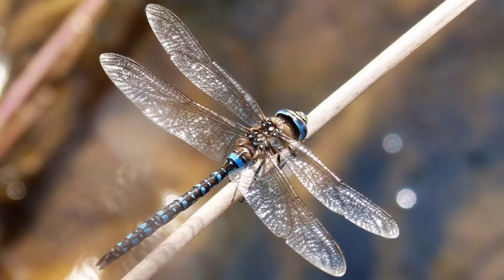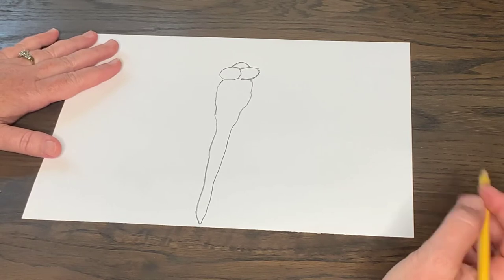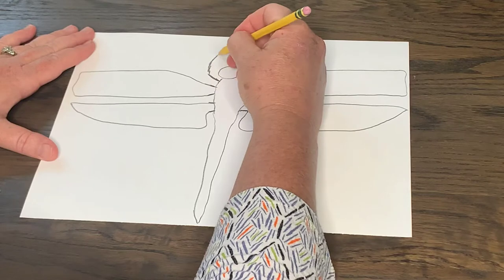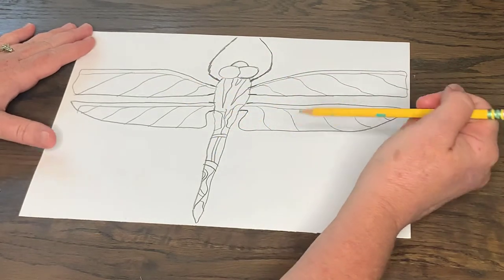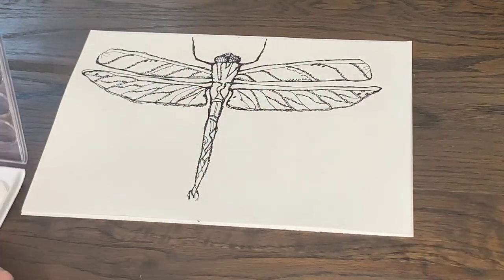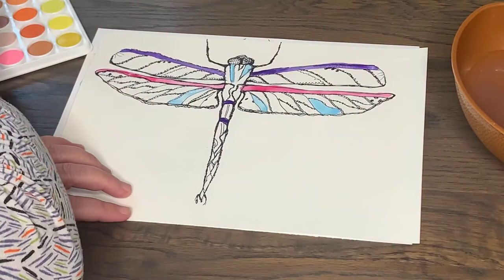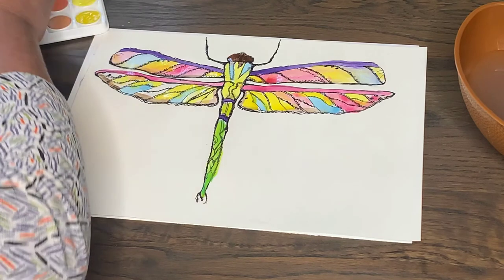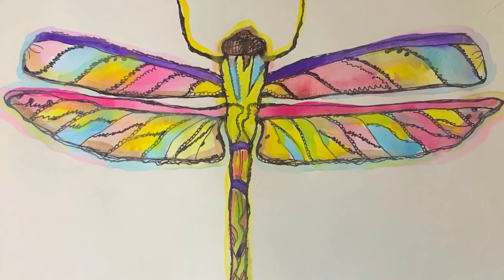Art Class with Miss Kris - Lesson 8 - Dragonfly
Thanks to Marc Pascual on Pixabay for the great picture of the dragonfly we used in the video :0)